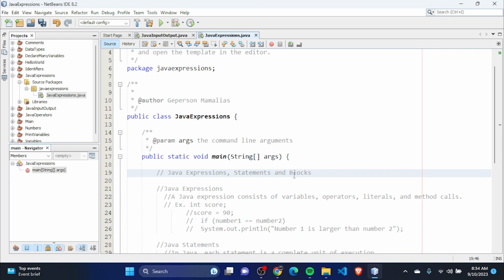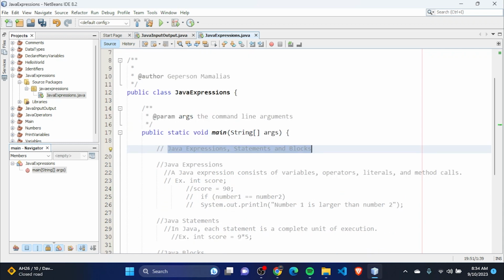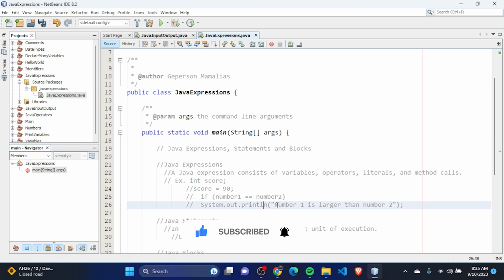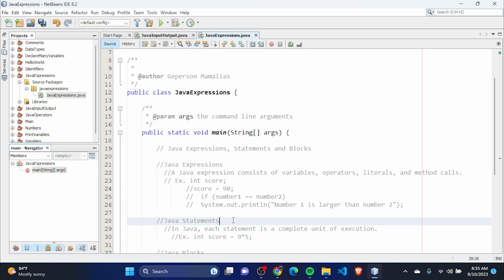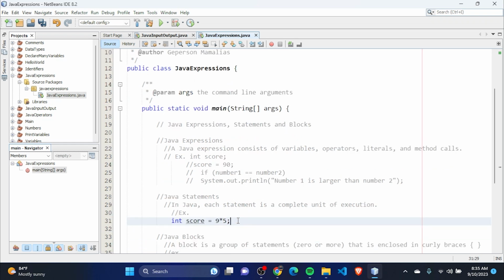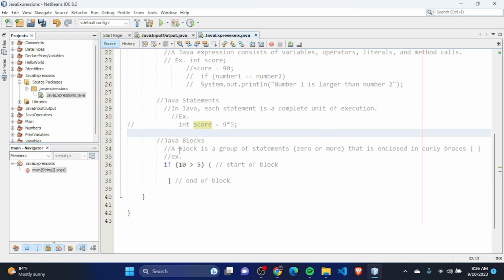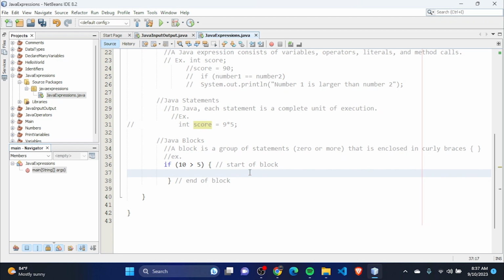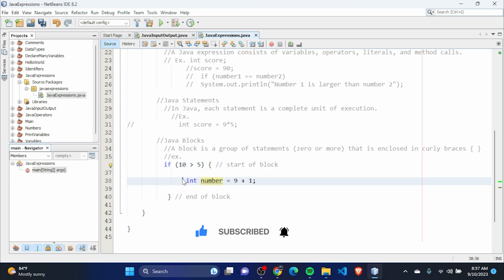Java Part 17 - Java Expressions Statements and Blocks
Now that you understand variables and operators, it's time to learn about expressions, statements, and blocks. Operators may be used in building expressions, which compute values; expressions are the core components of statements; statements may be grouped into blocks.

🔗 Additional Resources:

How to install NetBeans IDE 8.2 on Windows 10/11 (64 bit)